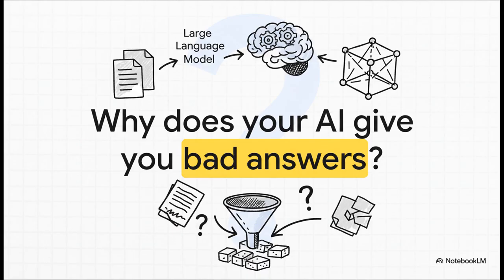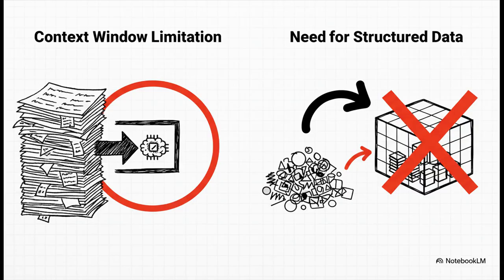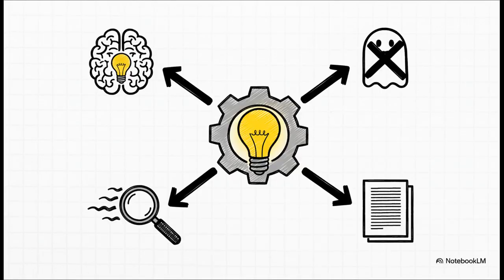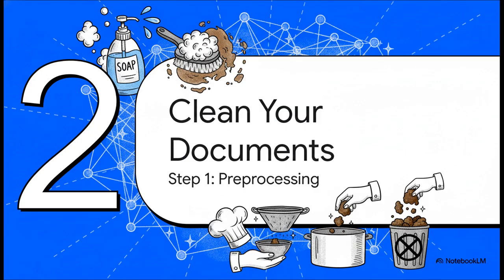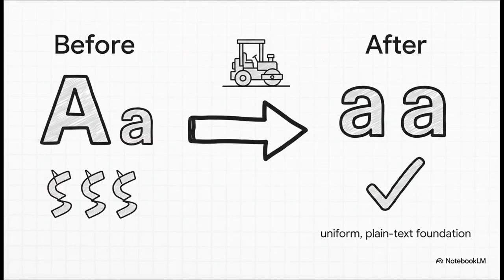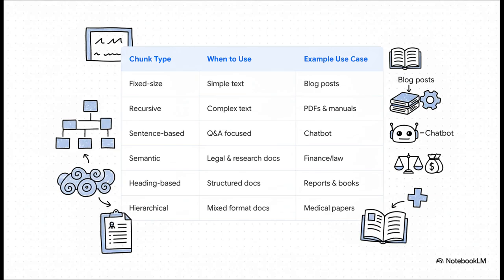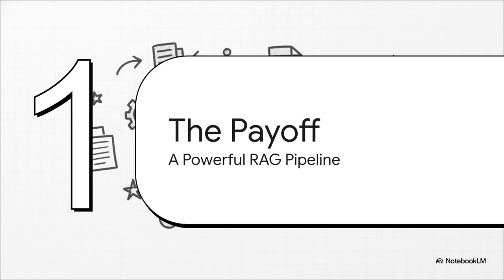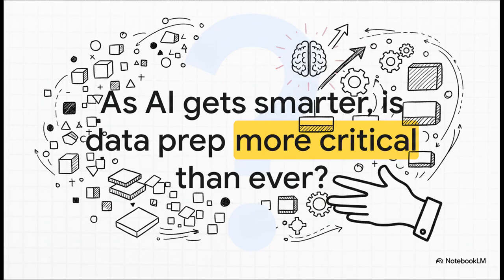RAG Pipeline Chunking & Preprocessing Strategies — Boost Retrieval Accuracy | Uplatz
Uplatz Explainer — In Retrieval-Augmented Generation (RAG) systems, how you preprocess and chunk the data determines how well retrieval performs. Poor chunking leads to irrelevant results, hallucinations, and low accuracy — while optimized chunking and preprocessing can dramatically improve retrieval quality, response relevance, and system efficiency.

In this video, we explore RAG Pipeline Chunking & Preprocessing Strategies used in enterprise-grade GenAI applications.

Why chunking matters for RAG performance

Optimal chunk size & overlap strategies

Structuring documents for effective retrieval

Metadata tagging & content classification

Splitting techniques: semantic vs token-based

Preprocessing for various formats (PDFs, HTML, CSVs, blogs)

Trade-offs: precision vs recall

Chunking evaluation & testing methods

⚙ Chunking & Preprocessing Techniques

Recursive text splitting

Section heading-aware chunking

Document hierarchy extraction

Embedding-aware segmentation

Paragraph vs sentence chunking

Multi-modal chunking (images + text)

Token-level chunk overlap optimization

Pre-retrieval filtering & cleaning

LangChain text splitters

LlamaIndex document loaders

Haystack preprocessing pipelines

PDF/HTML preprocessing tools

Vector DBs: ChromaDB, Pinecone, FAISS, Weaviate

OCR + NLP for unstructured data handling

Legal document retrieval

Medical diagnostics & research assistants

Financial report copilots

Academic research engines

Customer support query resolution

Corporate knowledgebase assistants

RAG engineers must master preprocessing

Better chunking → higher retrieval quality

AI product success depends on structured data pipelines

Enterprises now demand data-aware GenAI architects

This video is a good explainer to help you understand how to design effective RAG pipelines using chunking and preprocessing strategies. For full training in RAG Engineering, GenAI Systems & LLMOps, explore the courses offered by Uplatz.